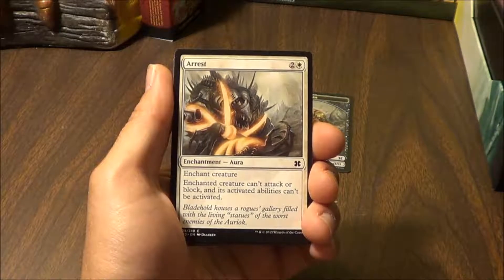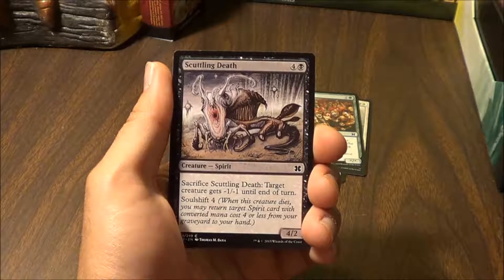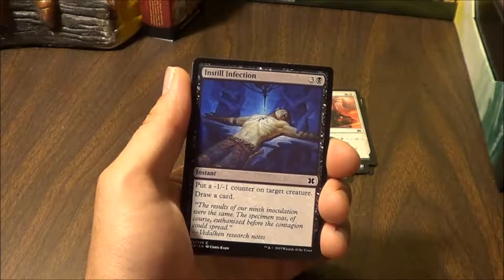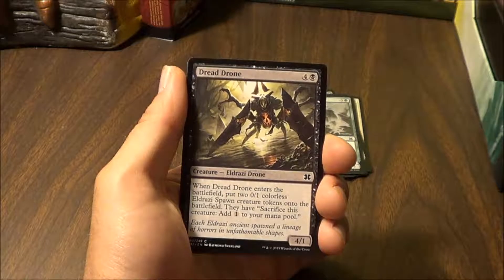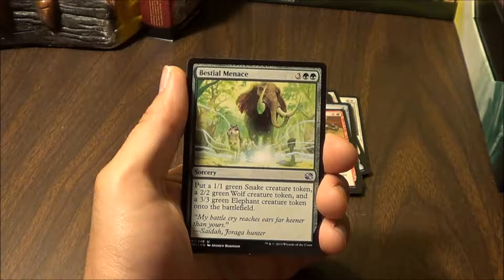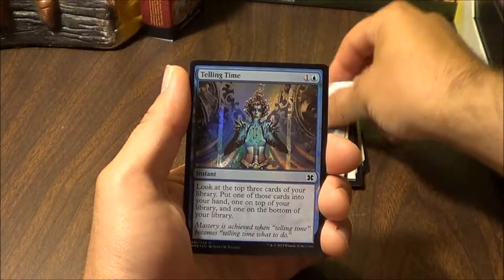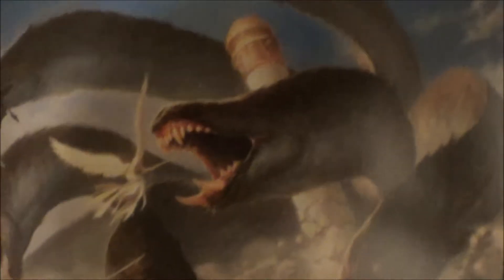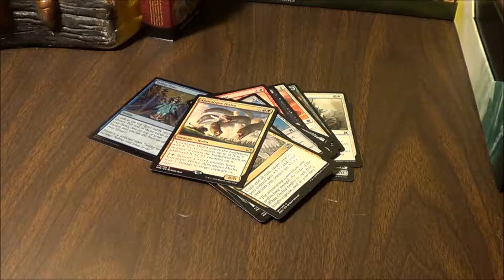Magic The Gathering | Booster Pack Opening | Modern Masters 2015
Opening a pack of magic every day this summer 2016. Happy 4th of July